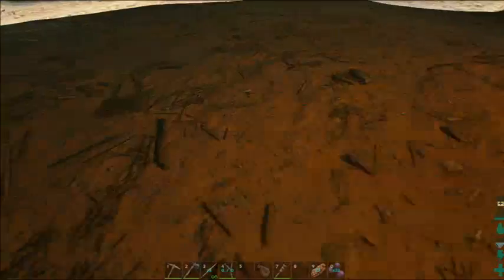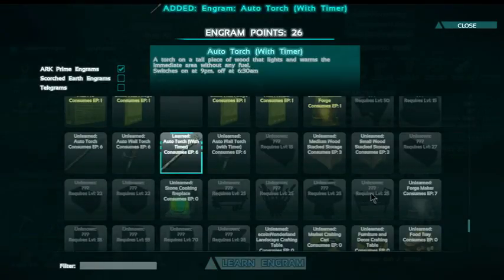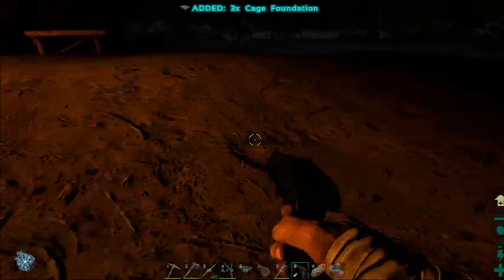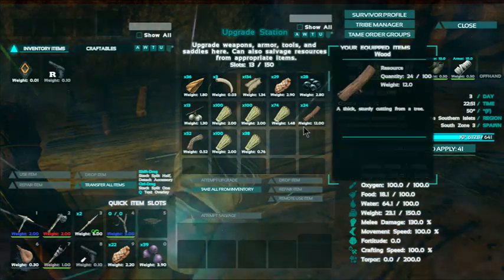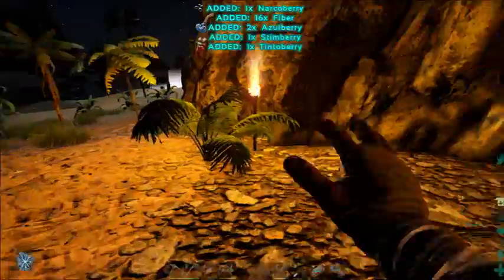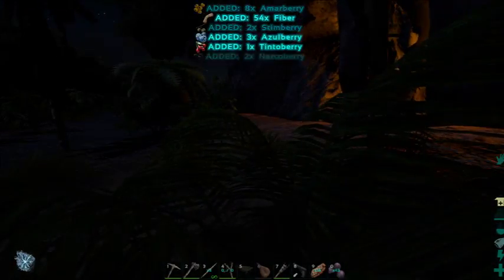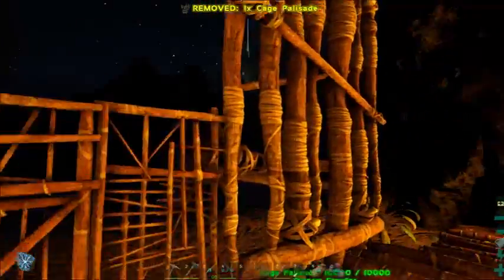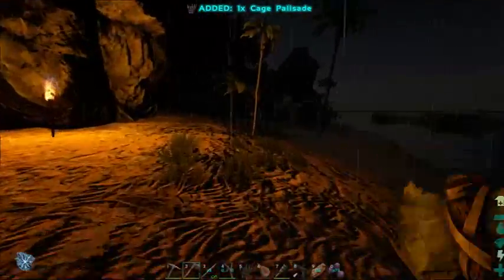ARK: Growler's Island s03e02 - Cage Structures!